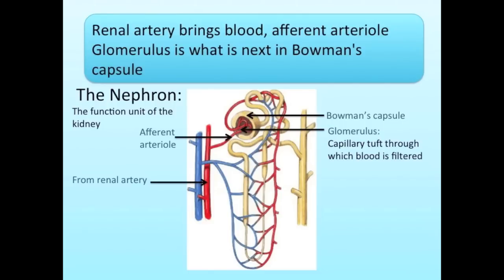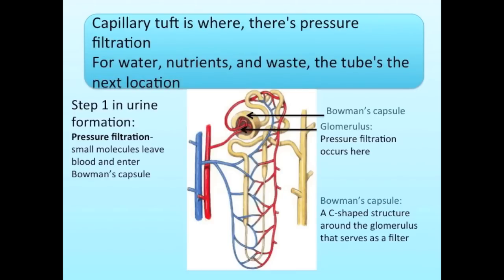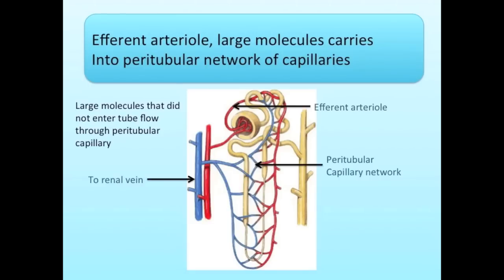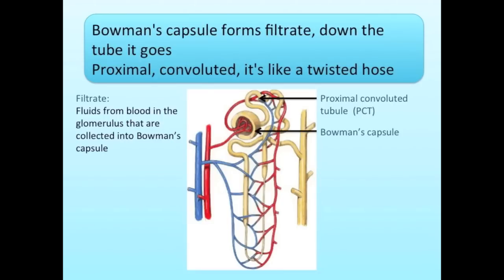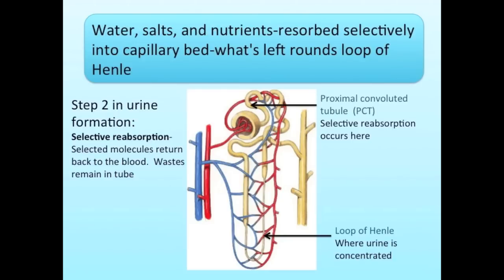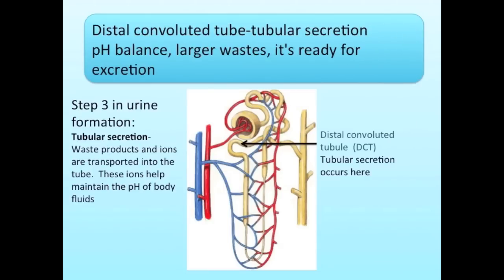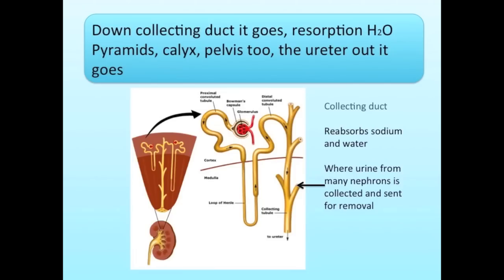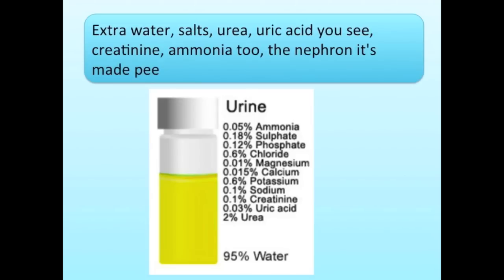Excretory System Song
Learn about the structures of the excretory system and the formation of urine.